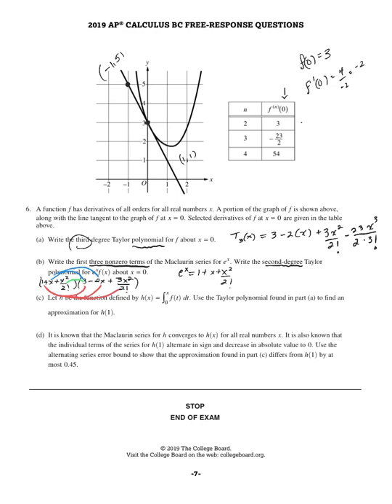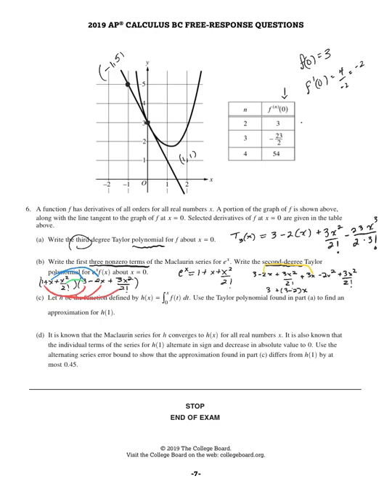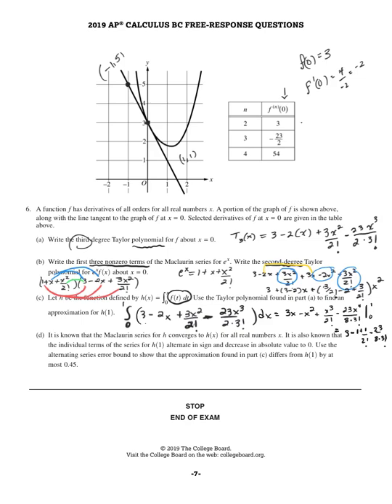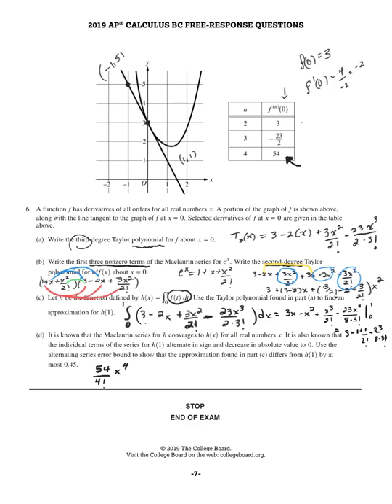AP CALC BC FR 2019 #6